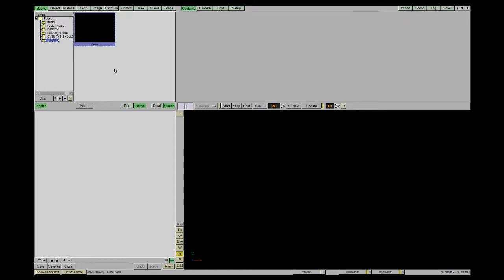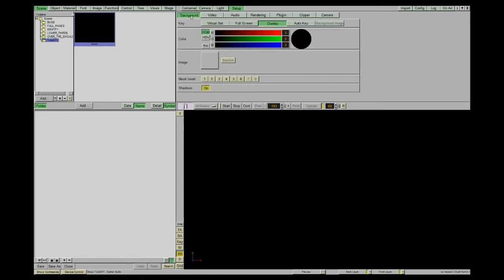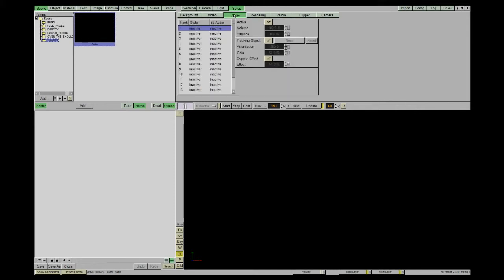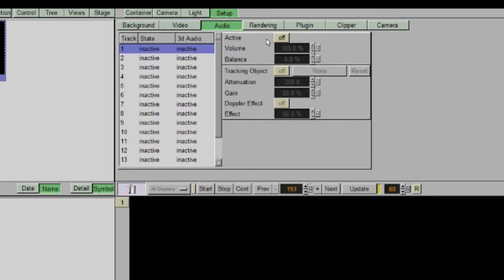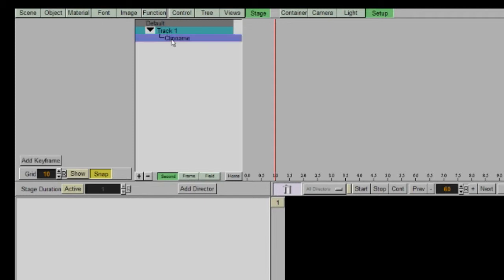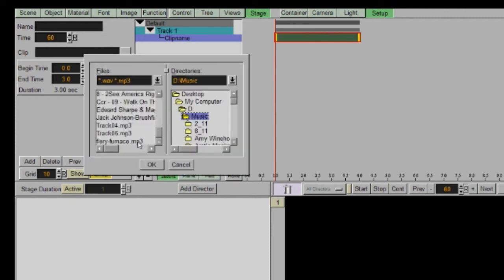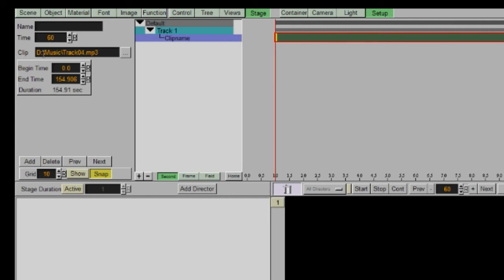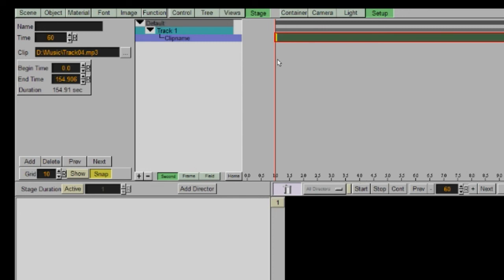VIZRT_2.8_AUDIO.mp4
Brief description of how to set up audio on Vizrt 2.8